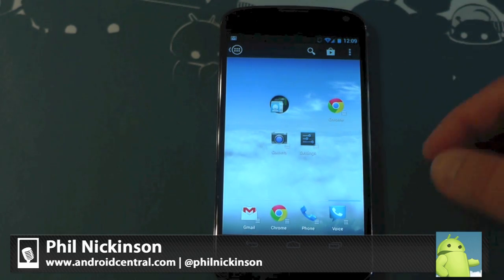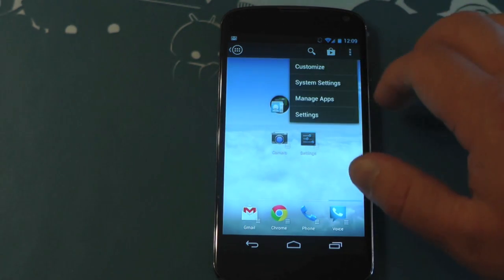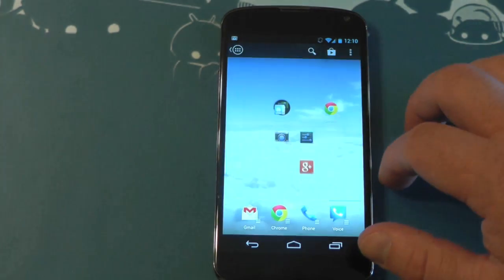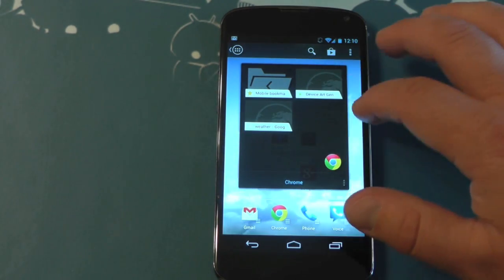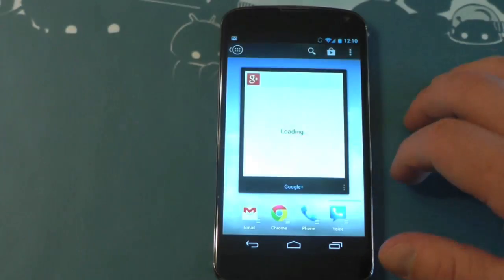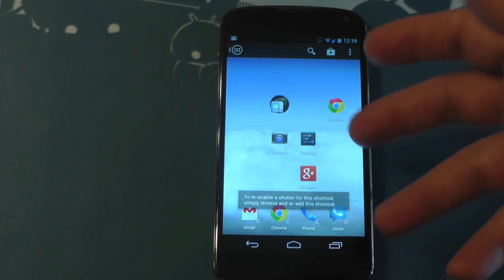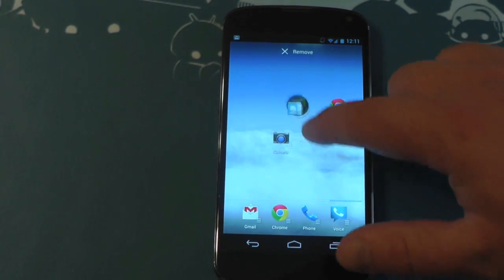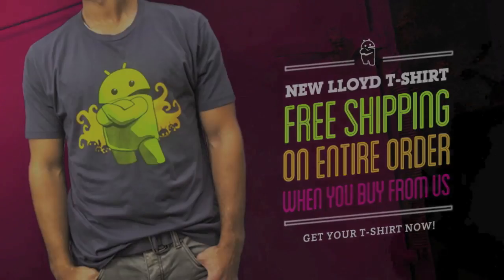Action Launcher - with the new "Shutters" feature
Phil takes a quick look at the new Shutters feature on Action Launcher.